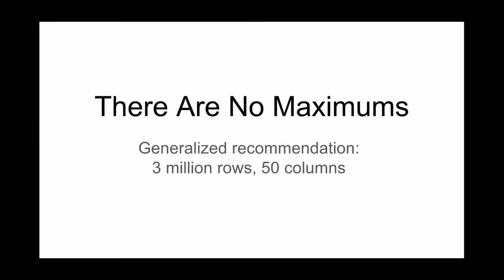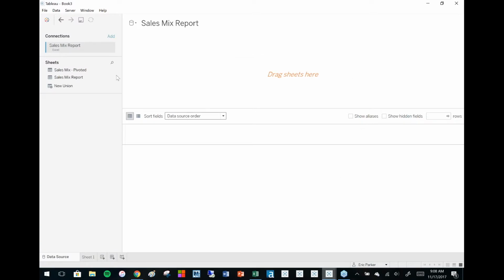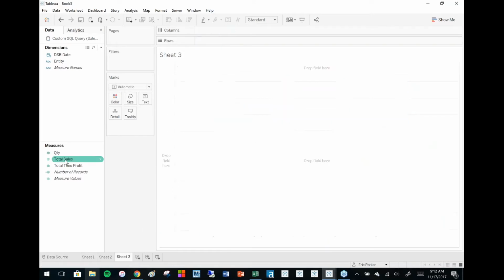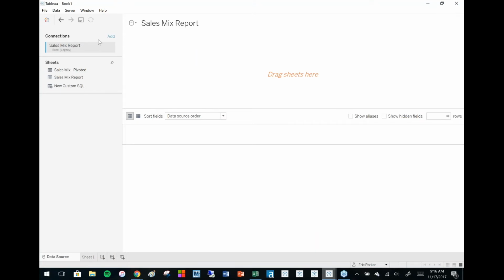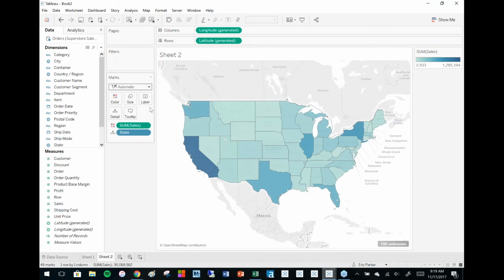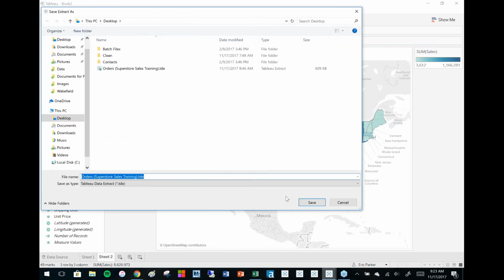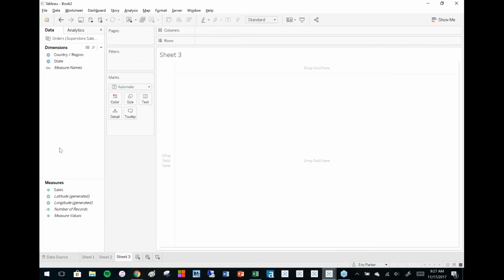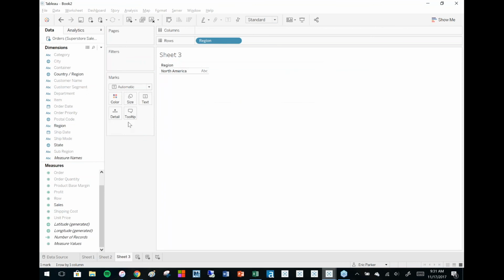My Dashboards are Too Slow! What Can I Do?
Thanks for checking out this video! To learn more, check out our upcoming classes, webinars and office hours
Some Tableau dashboards have performance issues. Commonly people will assume it’s because they have too many rows or columns of data, but that’s not always the primary issue. Your dashboards might be hindered by memory, data source type, computer memory, or a number of other factors. Check out the video below to learn about some of the common issues plaguing Tableau dashboard performance and how you can rectify them!
0:00 Introduction
1:40 Do I have too much data?
2:25 Do I have enough hardware resources?
3:38 Solution: Pre-Aggregate Data
5:04 Pre-Aggregate with SQL
10:57 Pre-Aggregate with Excel PivotTable
11:40 Solution: Transfer Calculations to Data Source
12:54 Solution: Custom SQL Parameter
17:00 Solution: Data Source Filters
19:40 Solution: Tableau Extracts
26:00 Recap and Outro